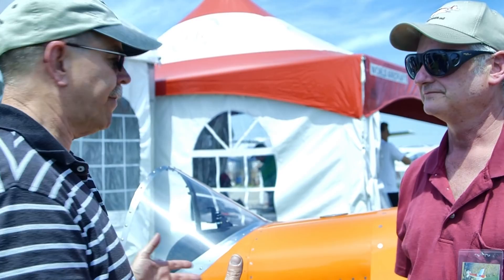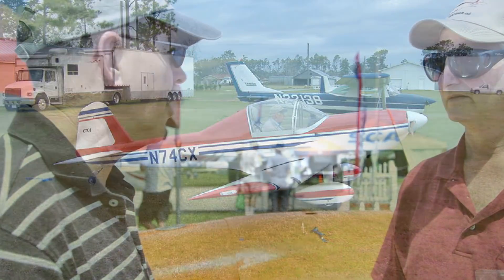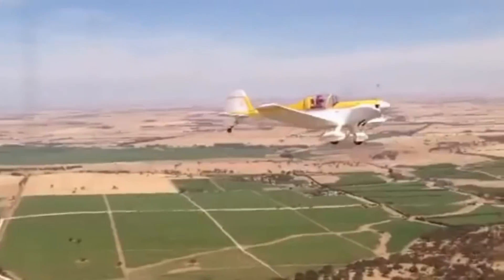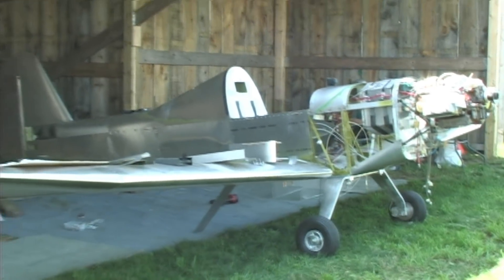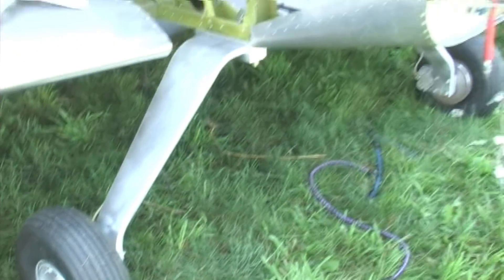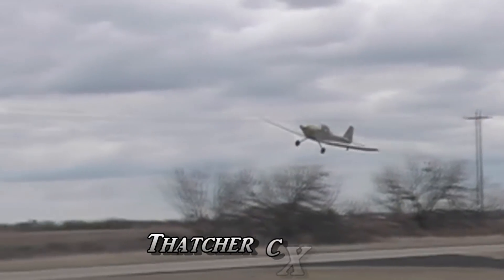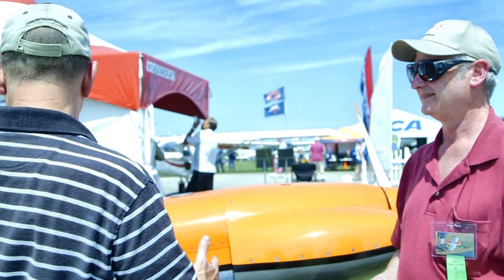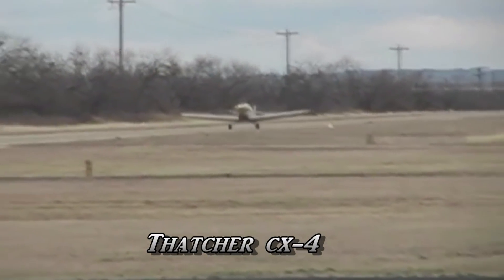Thatcher Aircraft, Thatcher CX 4 experimental amateurbuilt aircraft.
Thatcher Aircraft, Thatcher CX 4 and CX 5 experimental amateurbuilt aircraft. Flight segments in this video courtesy of

Dan Johnson talks to Greg Westberry of Westberry Manufacturing about the Thatcher CX -- 4 single seat experimental light sport aircraft and the soon to be released CX 5, during the EAA Sun N Fun convention held at Linder Regional Airport in Lakeland Florida.

Greg is producing kits for the Thatcher CX 4. He is also preparing kits for the  Thatcher CX 5 a tandem seating two seat experimental aircraft. The kits that Greg is producing are manufactured using CNC equipment, with matched hole drilling for easy parts alignment.

This type of building process means that all of the holes are predrilled and all of the metal comes pre-bent. This means no jigs are needed to build the aircraft as the parts act as the jigs when they are clecoed together.

Building from plans using raw materials will take between 900 and 1000 hours to complete. Building from kits will cut this building time to more than half.

The Thatcher line of aircraft were been designed by Dave Thatcher for first time homebuilders, with no special tools or knowledge required.

Dave aircraft mechanic, designer and builder is in his 80's and has been involved in aviation since his youth. Both the Thatcher CX 4 and CX 5 are all metal aircraft powered by Volkswagen aircraft engine conversions.

Currently there are over 40 CX 4 aircraft flying with approximately another 50 in various stages of completion.

- Thatcher Aircraft, Thatcher CX 4 and CX 5 experimental amateurbuilt aircraft.